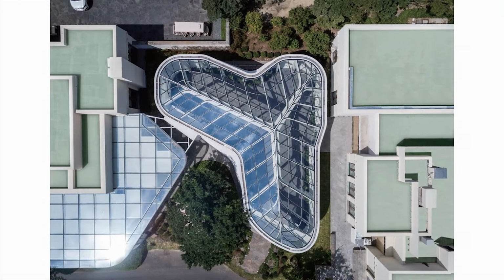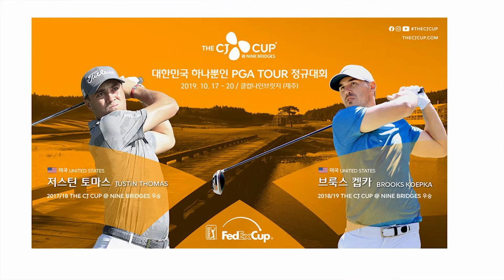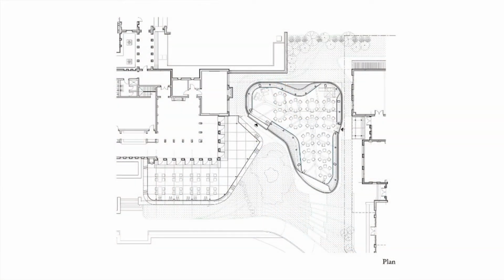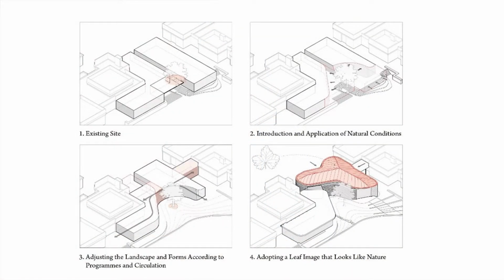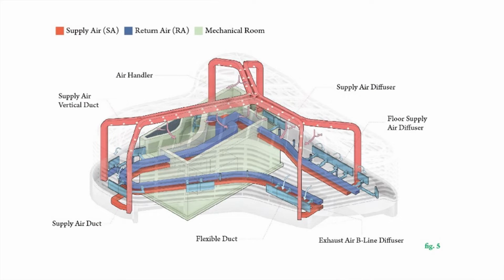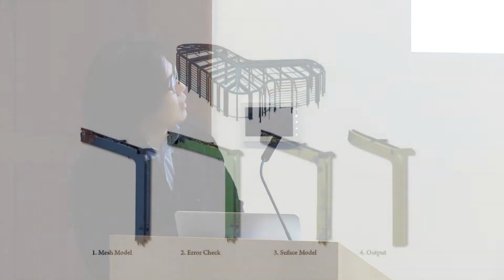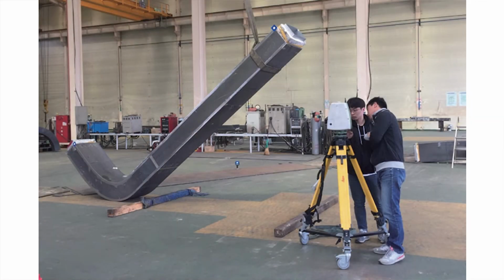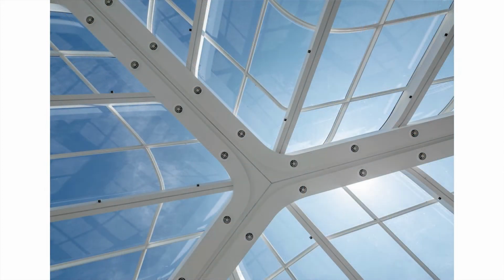Cosmopolitan Look - Symposium - Lee Jeonghoon (JOHO Architecture)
Under the Influence: The Design and Making of Architecture in the Digital Age

In the age of globalisation where people, companies, and governments are living and operating in a more integrated socio-economic system, technology and data are playing an ever more crucial role in our everyday lives. The built environment has been experiencing these changes too: in a growing number of urban areas, infrastructure is developed with different types of IoT elements connecting the city to the global network, while many professionals are now experimenting with data-driven design and engineering methods. The basic subject of this symposium is the influence of digital technology on the design, fabrication, and operation of architecture. The Korean and Hungarian presenters are from respective fields of AI-assisted planning and digital fabrication, and by generating a conversation among these fields, we will be able to reach new levels of understanding on where to properly allocate data-related knowledge, and what the newest experiments are in data-driven design methods and implemented tools, and, ultimately, how our profession is shaped by the changing society as a whole.

Presenters:
-         Kim Chanjoong (THE_SYSTEM LAB)
-         Lee Jeonghoon (JOHO Architecture)
-         Yang Soo-in (Lifethings)
-         Cho Sung Hyeon (스페이스워크 - Spacewalk)
-         Vera Krauth (S39 Hybrid Design Manufacture)
-         András Sik (Lechner Tudásközpont)
-         Ida Kiss (DVM group)
-         Zoltán Király (Tiba)

Discussants:
-         Jeon Jinhong + Choi Yunhee (BARE)
-         Ha Jinu (Urbanbase)

Moderator:
-         Judit Rab (Lechner Tudásközpont)